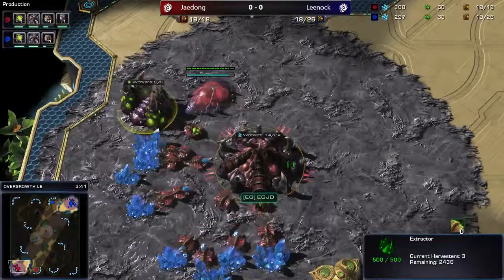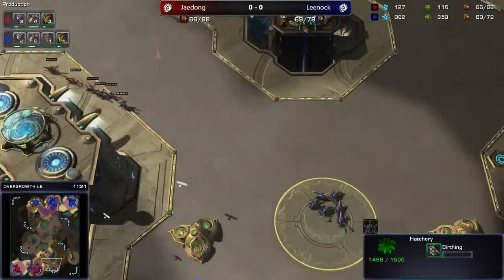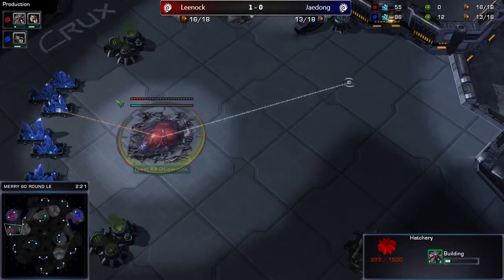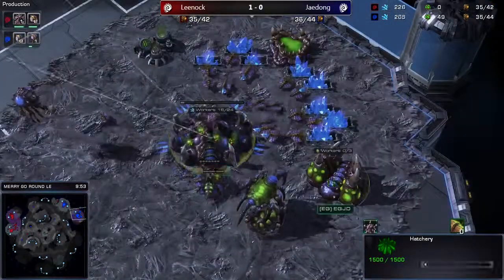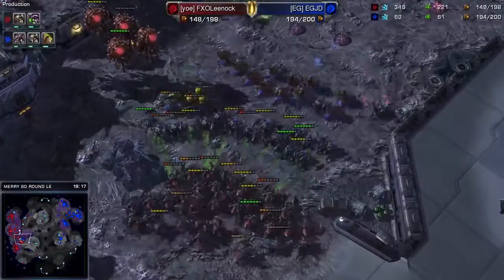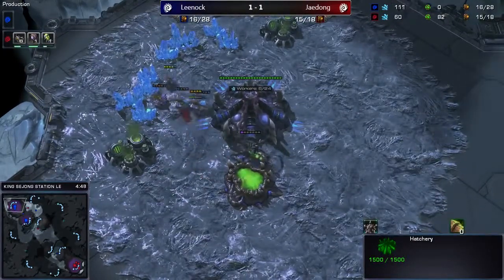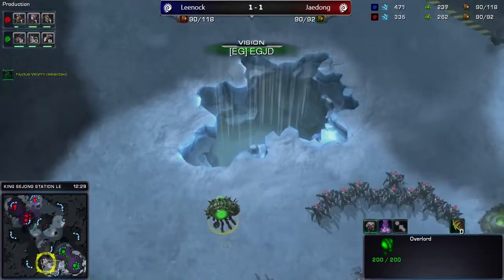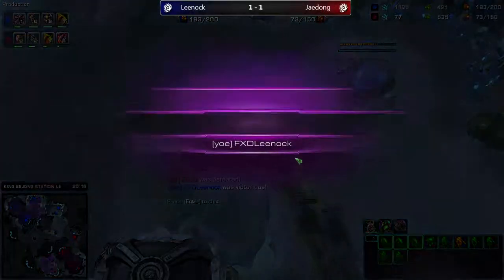StarCraft 2 - Jaedong vs Leenock ZvZ - IEM Toronto Full Gameplay